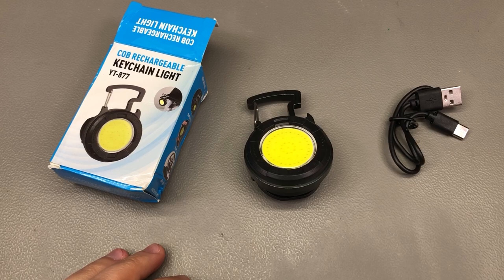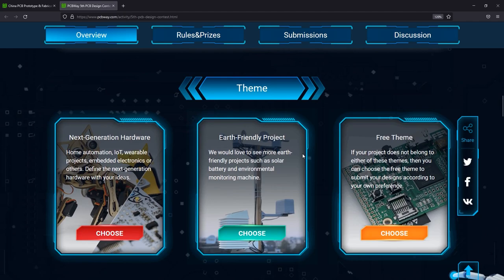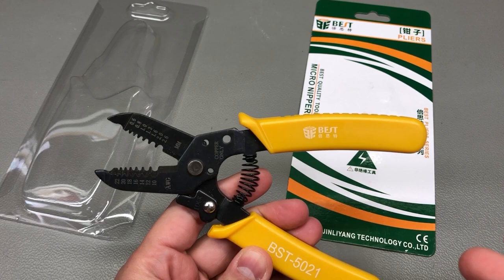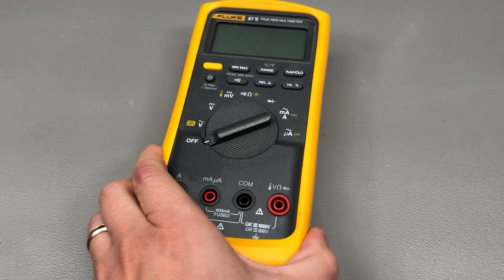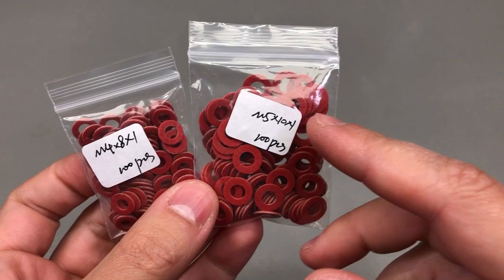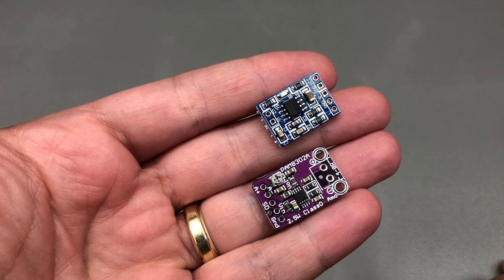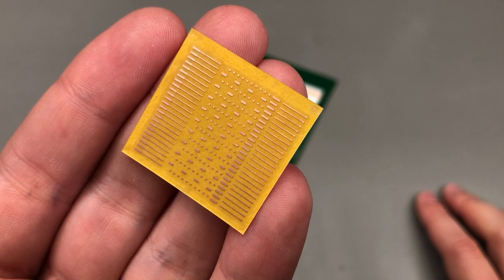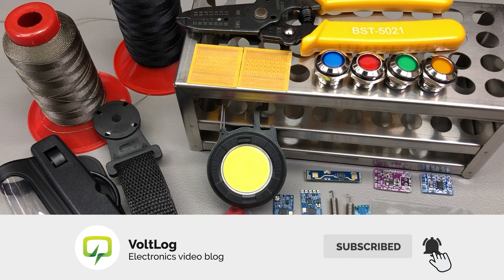InTheMail | Voltlog #435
High quality PCB Services Welcome to a new InTheMail, the series that will touch both your passion for electronics and your bank account at the same time. Checkout the items I received in this mailbag which include: COB Pocket Flashlight, Workbench Tool Holder Rack, BST-5021 Wire Stripping Tool, Nylon Thick Sewing Thread, Key Fob Storage Waterproof Bag, Multimeter Magnetic Clip Strap, Magnetic Field Viewing Film, Paper Insulating Washer, Waterproof Panel Indicator Lights, 433MHz SI4463 Serial Link Module, HXJ8002 1W Mono Amp, PAM8302 1W Mono Amp, Four Quadrant Photodiode Array PDA5927, Soldering Rework Repair Pads.

00:31→COB Pocket Flashlight Type 1
02:34 →Workbench Tool Holder Rack
03:38→BST-5021 Wire Stripping Tool
04:53→Nylon Thick Sewing Thread
05:45→Key Storage Waterproof Bag
06:43→Multimeter Magnetic Clip Strap
08:17→Magnetic Field Viewing Film
09:20→Paper Insulating Washer
09:46→Waterproof Panel Indicator Lights
10:50→433MHz SI4463 Serial Link Module
11:34→HXJ8002 1W Mono Amp
12:15→PAM8302 1W Mono Amp
12:40→24GHz mmWave Radar LD2410
14:09→Four Quadrant Photodiode Array PDA5927
15:28→Soldering Rework Pads

Also for my activity board project I was thinking I might need a very small audio amplifier to play some audio feedback and I looked through my existing modules and I didn’t have anything tiny that would work ok for a half a watt speaker up to 1W so I ordered these two from aliexpress. This blue PCB is model number HXJ8002, single channel approximately 1W into an 8ohm load, input voltage range 2-5.5V, takes a stereo input which I assume it mixes together.

The second one with purple PCB is based on the popular PAM8302 class D amplifier chipset, also a mono output, similar input voltage range 2-5.5V, rated for 1.3W output into an 8ohm load. The only advantage that I see with the purple board is the adjustment pot which might help you fine tune the gain.

mmWave radar sensors are very popular these days, I’ve been working on some projects based on one of these sensors as part of my professional work but it seems like a popular hobby grade choice is this module from HiLink, it’s the LD2410 part number, works at 24GHz, only has 1 TX and one RX antenna so given the frequency, the nr of antennas and it’s output power this won’t give you the ability to sense at more than a few meters, it won’t give you the ability to sense things like a person breathing rhythm, it won’t give you the ability to determine the position of a person on an X Y plane but still it will give you the ability to detect a person's presence. I wanted to test this to see if I can find a use for it in my smart home projects given its availability and low cost. The nice thing about this is that it has a UART interface so you are getting pretty much the data you are interested in, already processed by the onboard MCU. I also ordered another model which did not arrive yet, that oneh showed 4 antennas but they seem to be coupled together 2 by 2 so that might not be able to provide any extra positional data but just more sensitivity.